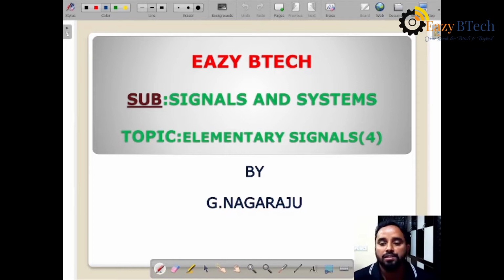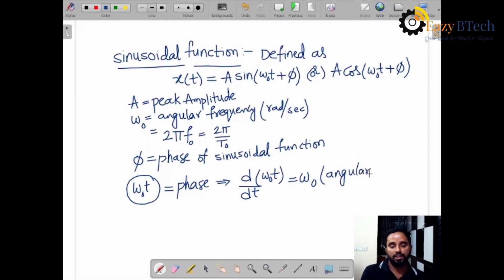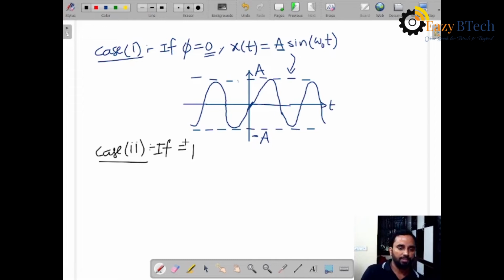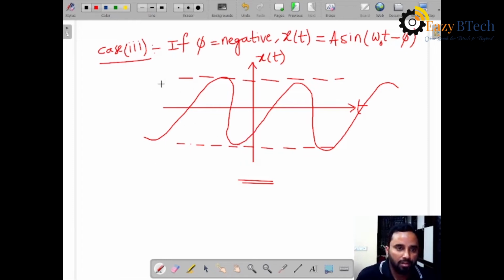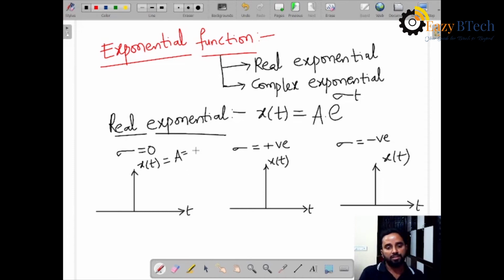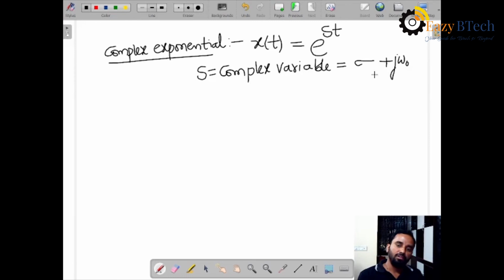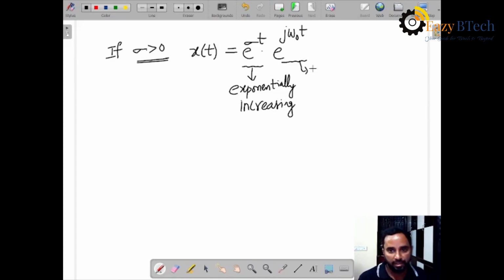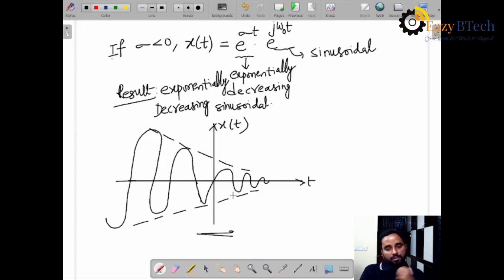Eazy Btech || SIGNALS AND SYSTEMS|| ELEMENTARY SIGNALS || Lecture-5